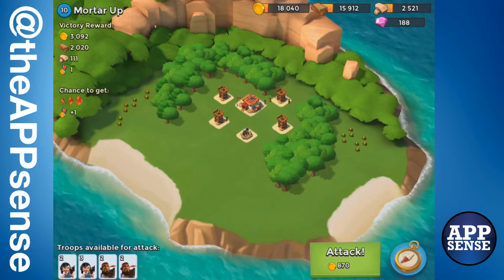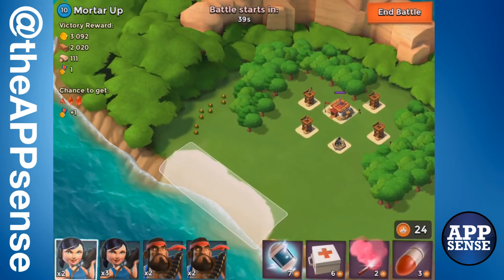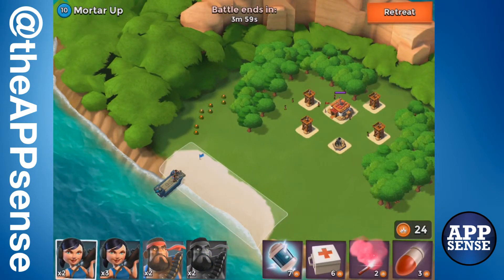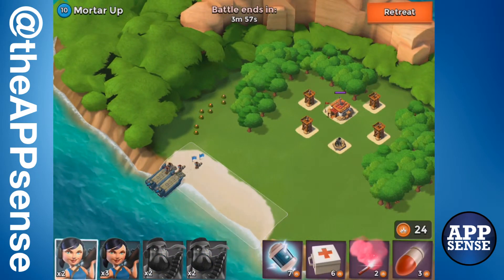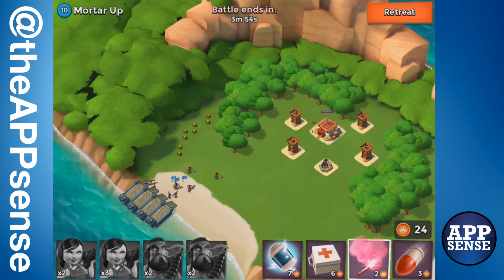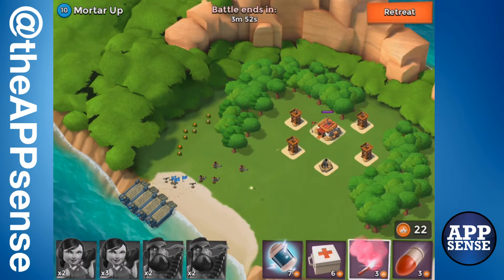Mortar Up (10) Single Player Island - Boom Beach Walkthrough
Making videos that look into all of the apps we use or should be using every day.